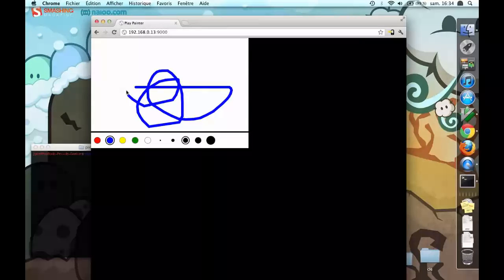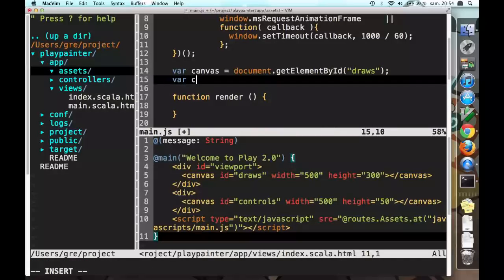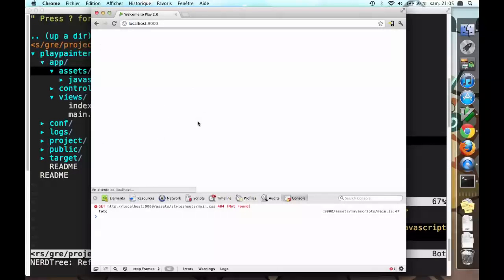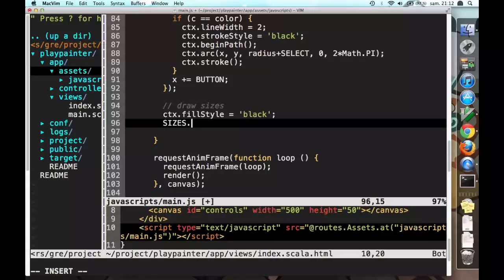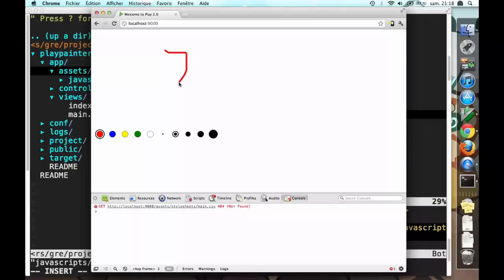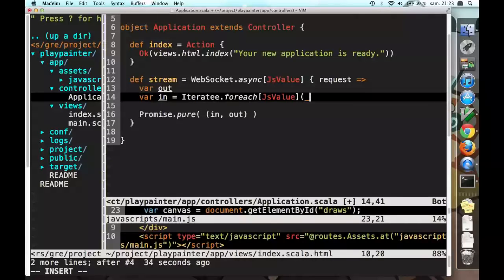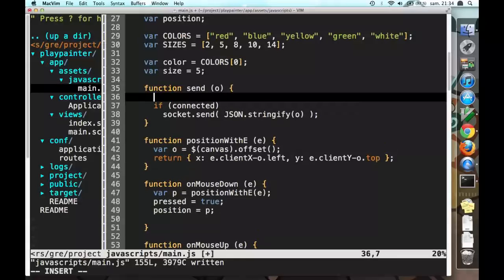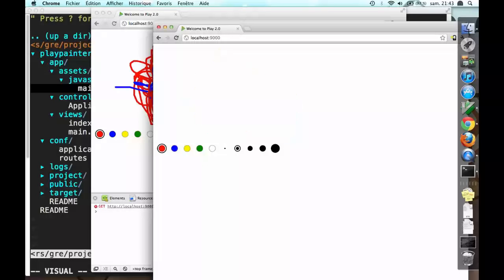30 minutes to make a multi user real time paint with Play 2 framework, Canvas and WebSocket